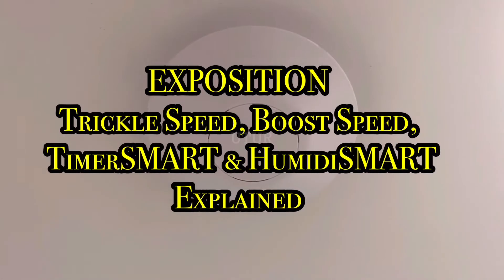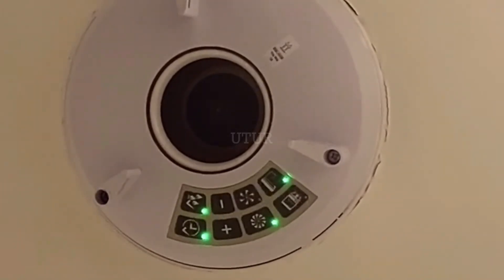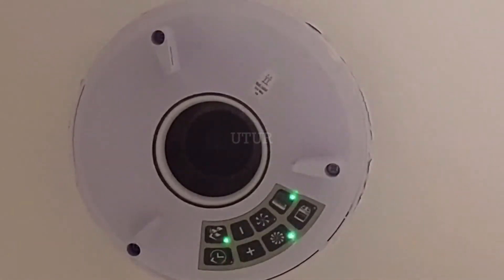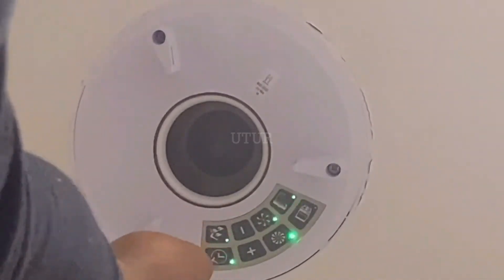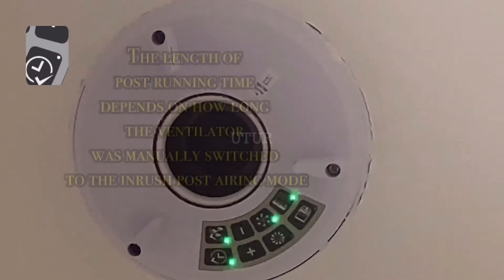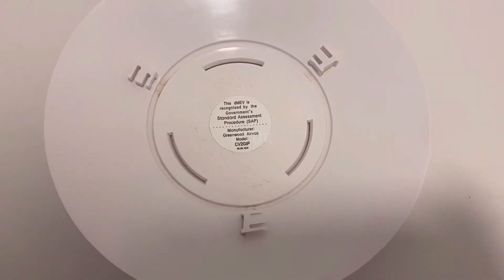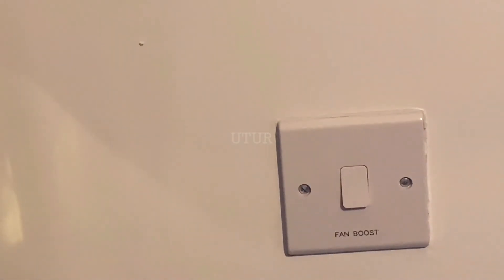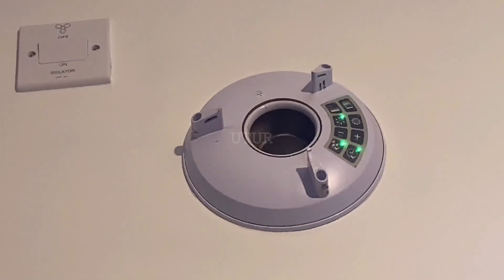Noisy Extractor Fan fix- Master the Art of Bathroom Ventilation: Guide to Installing & Commissioning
Noisy Extractor Fan fix-Trickle Speed, Boost Speed,TimerSMART & HumidiSMART Control features CV2GIP

0:00 Trickle & Boost Speed, Timer & Humidi SMART exposition
0:14 SmartPAD controls
0:17 Turn ON Switch & Isolator FAN
0:40 Removed Extractor Fan Cover Plate
0:50 Press any Button to Reveal Setting
1:08  Boost & Trickle Speed Toggle Test
1:35 Reactivate Bathroom Commissioning Mode
1:50 Select Bathroom Light
2:02 Adjust Boost Speed Airflow
2:34 Select Boost Speed - Ensure Solid
2:40 Adjust Trickle Speed Airflow
3:04 Select Trickle Speed - Ensure Solid
3:28Activate Humidi SMART
3:35 Activate Timer SMART
3:47 Humidi SMART Exposition
4:38 Timer SMART Exposition
5:21 Factory Reset default settings
5:45 Assemble Cover Plate
5:54 Link Referral - Complete Guide & Useful links
5:56 Traditional vs. Dedicated Standalone Boost Switch
6:03 Toggle Boost Switch OFF vs. Isolator OFF vs. Trickle
6:25 Toggle Boost Switch OFF vs. Isolator ON vs. Trickle
6:44 Toggle Boost Switch ON vs. Isolator ON vs. Boost
7:27 Ingress protection (Water resistance)
7:30 Deactivate Trickle Setting
8:22 Assemble Cover Plate